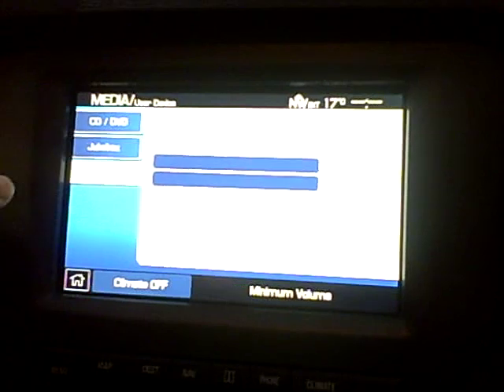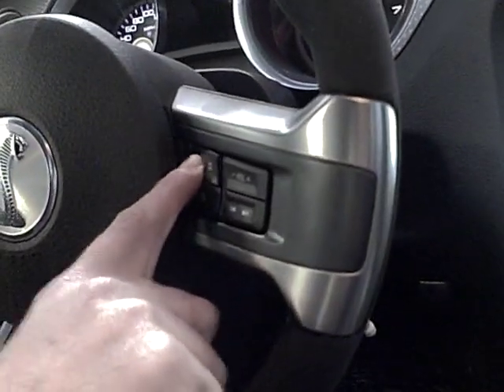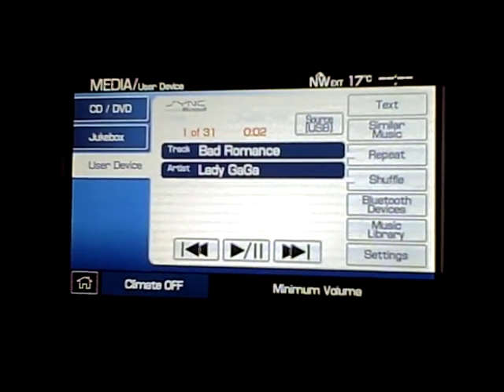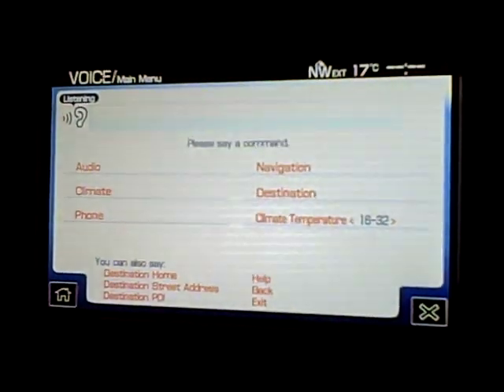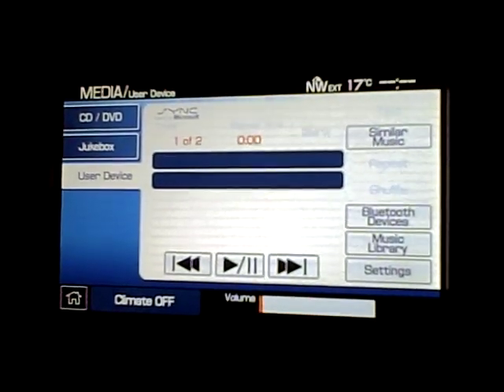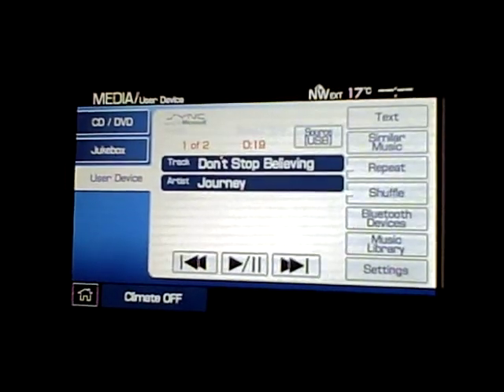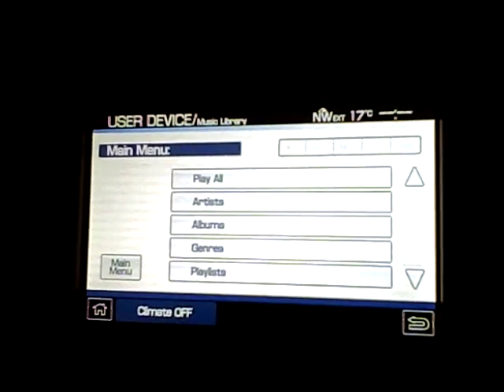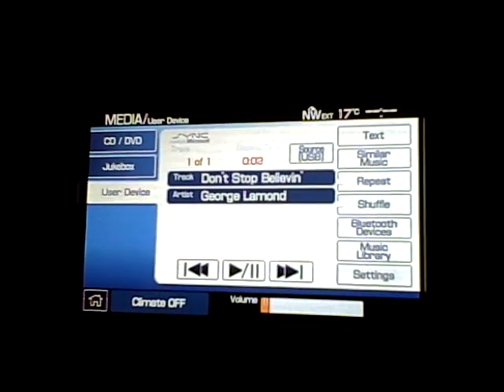How to Sync Ipod to Microsoft Sync - Barrie Ford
Short Video by Barrie Ford on how to Sync your Ipod using Microsoft Sync, in a 2010 Mustang Shelby GT 500 with Navigation